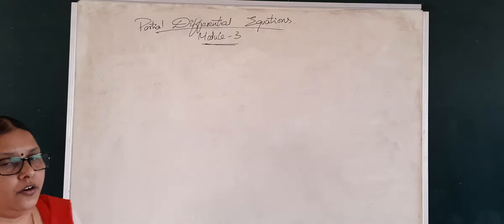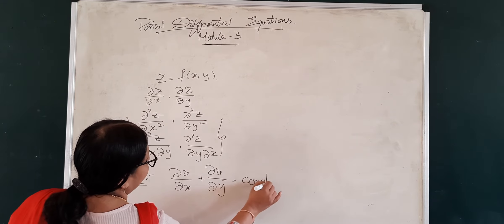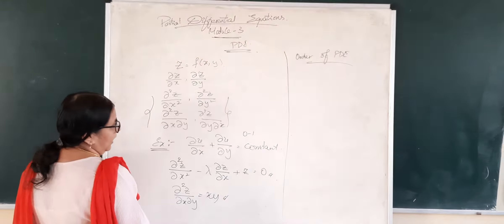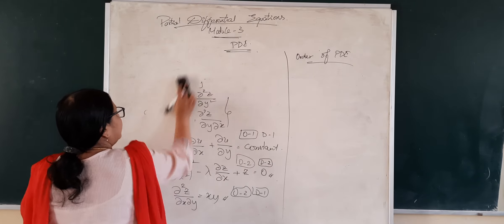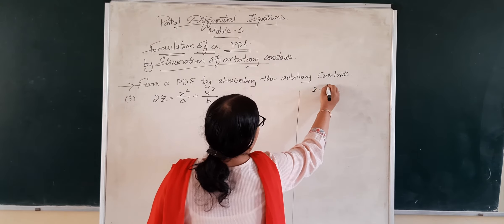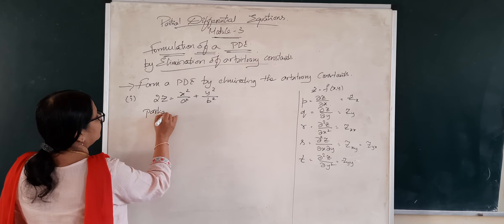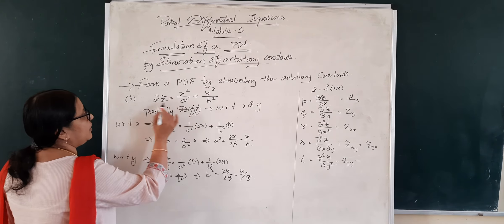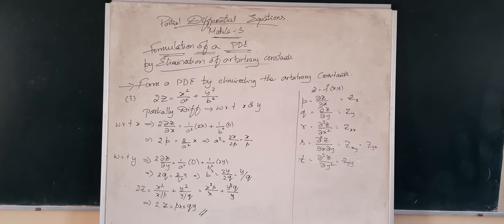Partial differential equations - Vijaya Vittala Institute of Technology